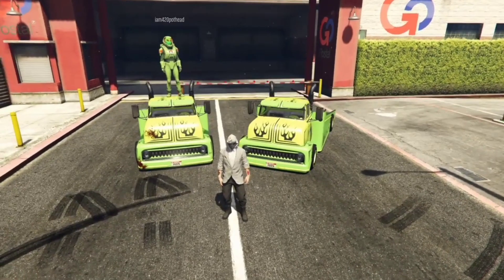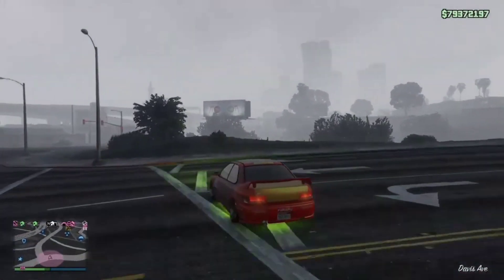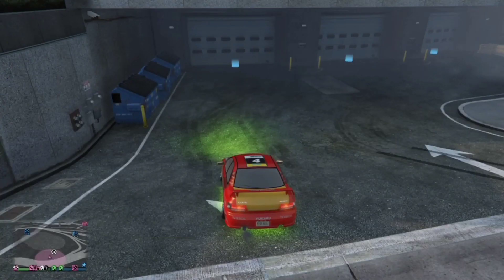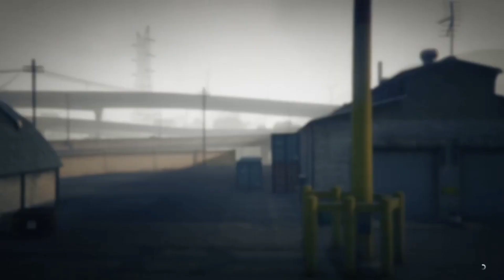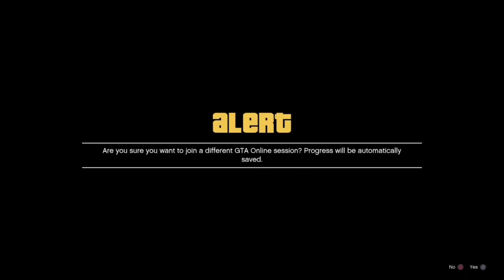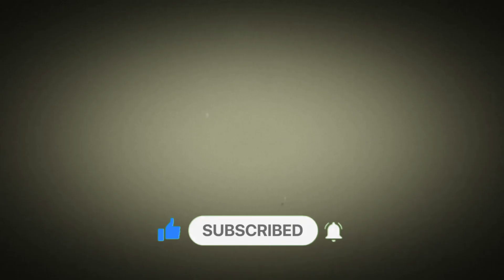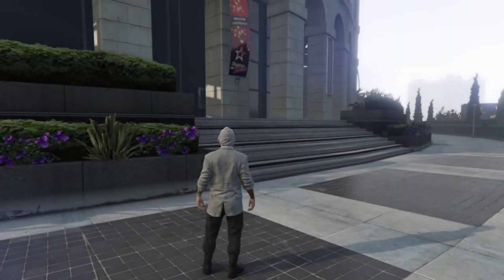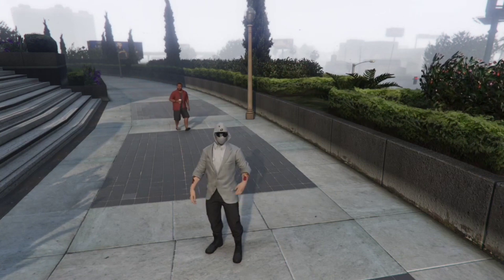GTA 5 Online GC2F GLITCH! Get FREE CARS From Friends Glitch! *AFTER DLC*